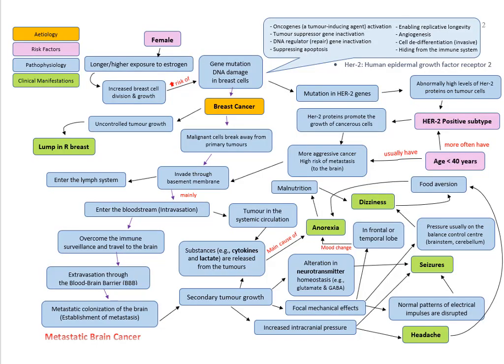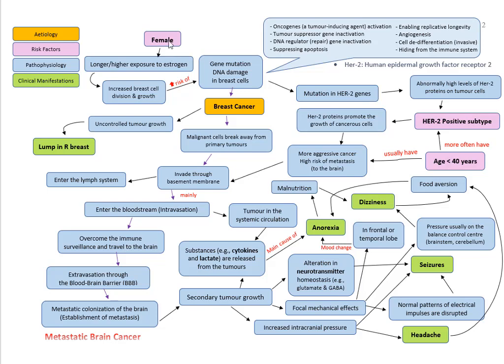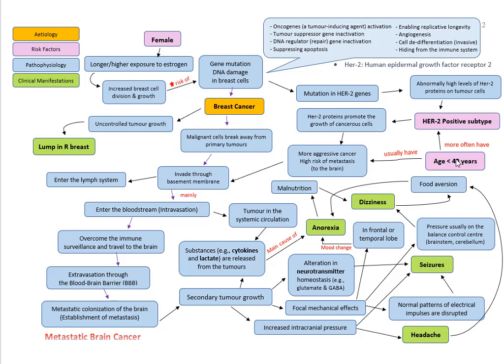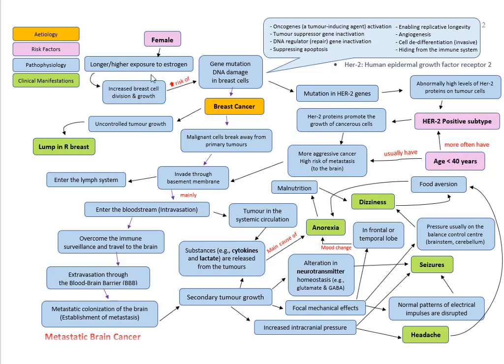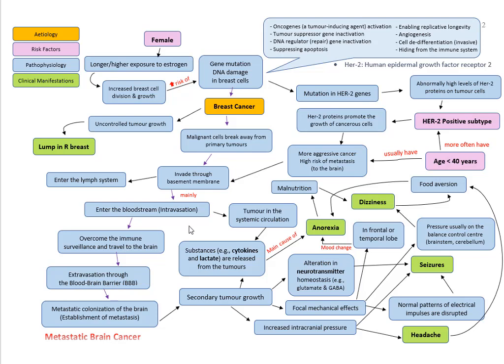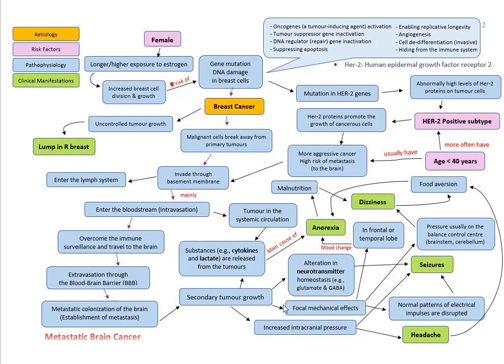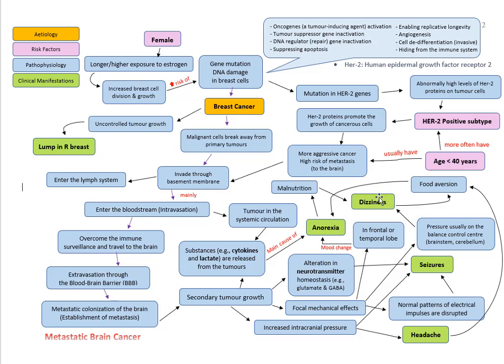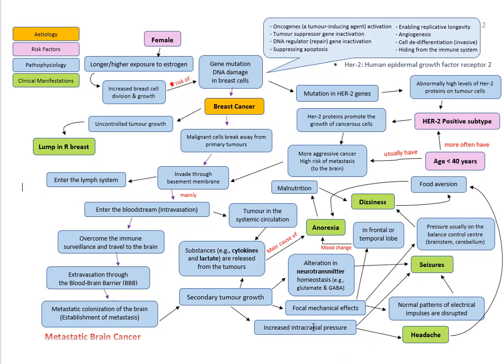2804NRS: Exemplar CM - Metastatic Brain Cx